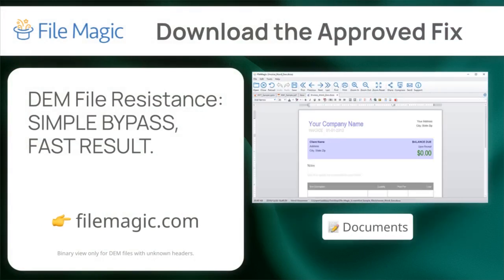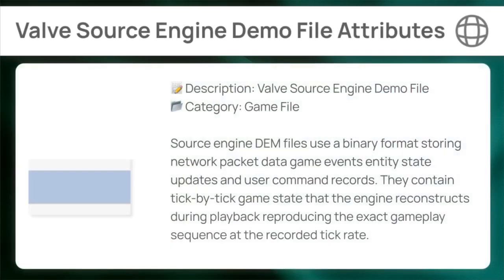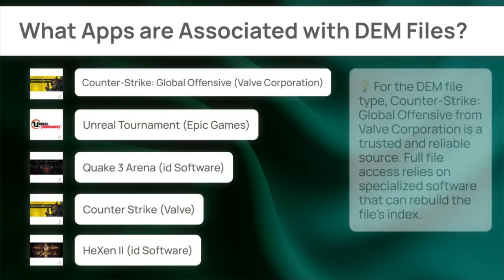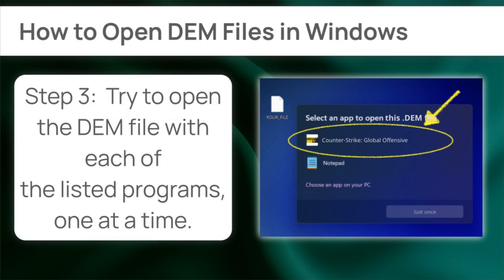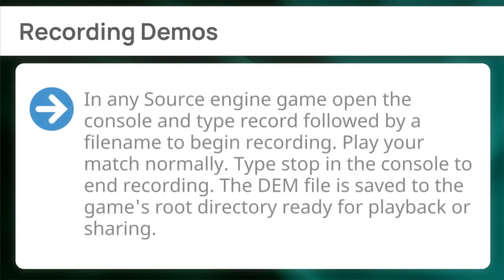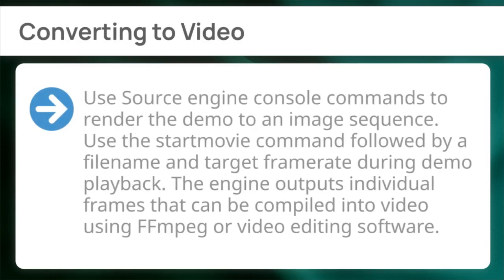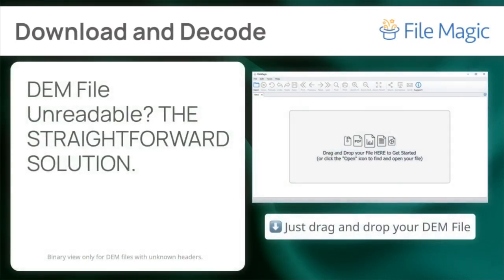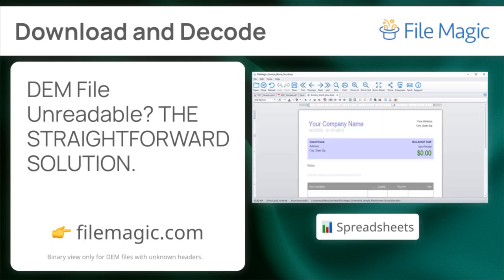How to Open DEM Files (Source Engine Game)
Stuck with Valve Source Engine Demo File that won't launch? I'll demonstrate the best way to open and repair DEM files on Windows, including a universal viewer solution.

DEM files are gameplay recording files for Valve Source engine games including Counter-Strike Team Fortress 2 and Half-Life 2. They store complete game state data allowing exact replay of matches including player movements actions and game events from the server perspective.

Source engine DEM files use a binary format storing network packet data game events entity state updates and user command records. They contain tick-by-tick game state that the engine reconstructs during playback reproducing the exact gameplay sequence at the recorded tick rate.

▶ File Breakdown:

- Converting to Video
- Get a clear explanation of what the DEM file is
- Recording Demos
- Learn which applications support this DEM format
- Fix Windows problems that keep DEM files from opening
- Playing Demo Files
- Fix mismatched DEM file associations in Windows
- Get a brief history of the DEM file format

▶ Top DEM Software:

Counter-Strike: Global Offensive (Valve Corporation)
Unreal Tournament (Epic Games)
Quake 3 Arena (id Software)
Counter Strike (Valve)
HeXen II (id Software)

🛠️ Troubleshooting Steps:

1️⃣ Playing Demo Files

Launch the Source engine game that matches the DEM file. Open the developer console with the tilde key and type playdemo followed by the demo filename. The game will load the map and begin playback of the recorded gameplay from the recorded perspective.

2️⃣ Recording Demos

In any Source engine game open the console and type record followed by a filename to begin recording. Play your match normally. Type stop in the console to end recording. The DEM file is saved to the game's root directory ready for playback or sharing.

3️⃣ Converting to Video

Use Source engine console commands to render the demo to an image sequence. Use the startmovie command followed by a filename and target framerate during demo playback. The engine outputs individual frames that can be compiled into video using FFmpeg or video editing software.

Timestamps:

00:00 - DEM File Viewer Setup
00:30 - Inside the DEM Format
00:47 - DEM File Layout Explained
01:06 - Software Support for DEM
01:26 - How Do I Open a DEM?
01:55 - DEM Corruption Fixes
02:52 - Generic File Viewers